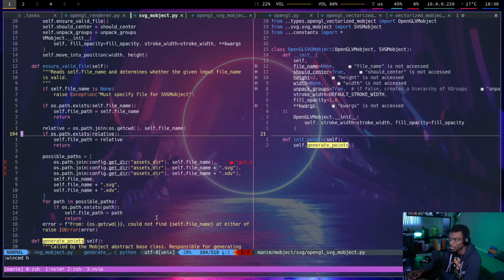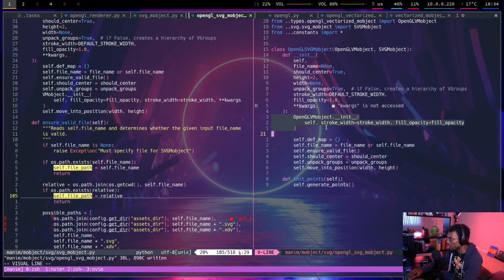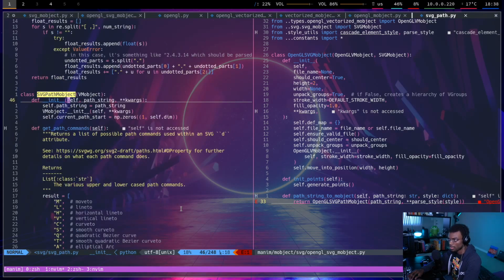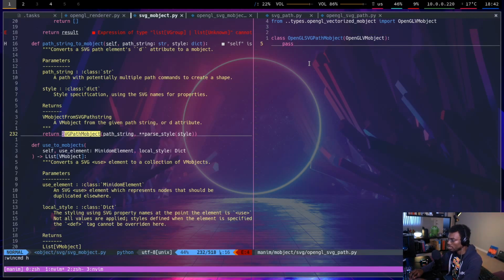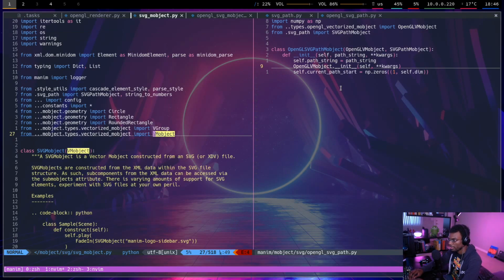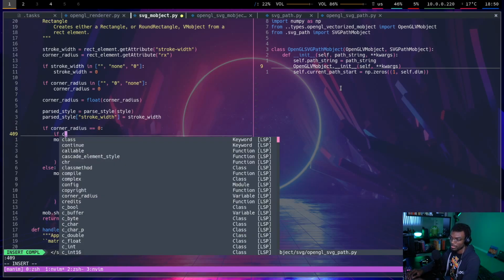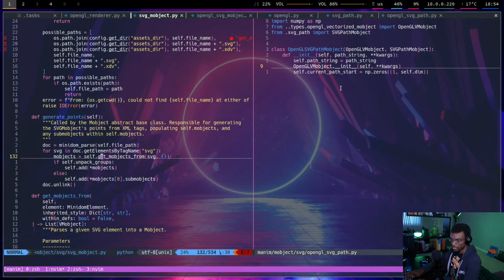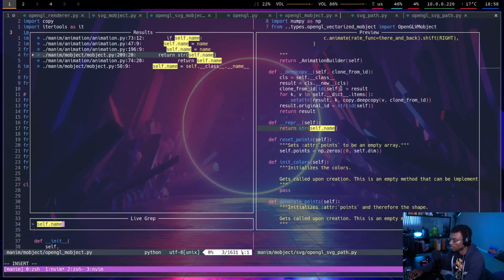Porting Latex to OpenGL (Part 2)